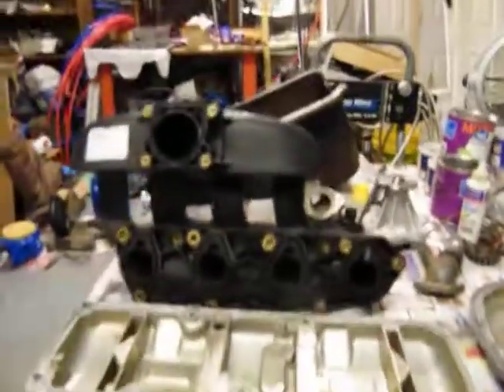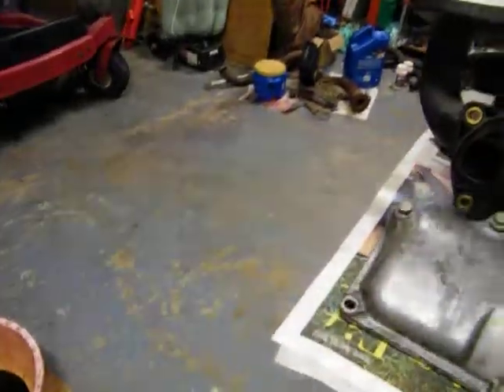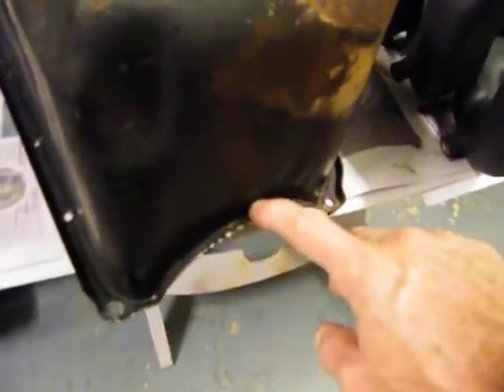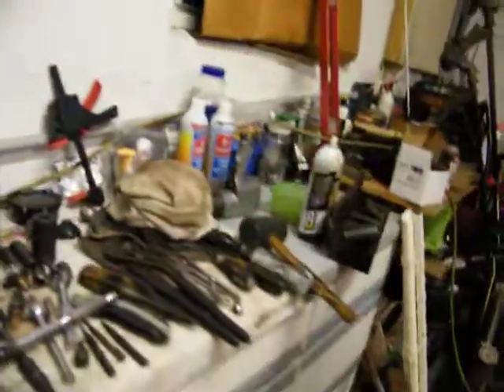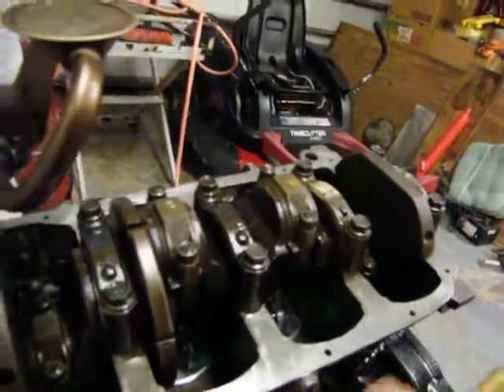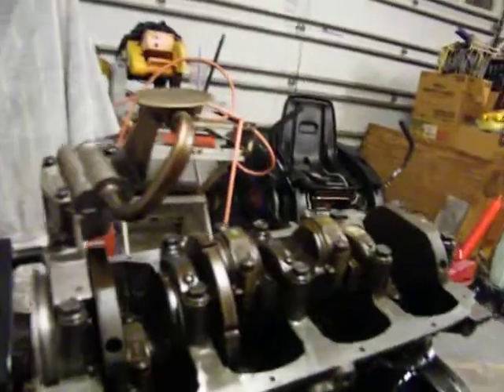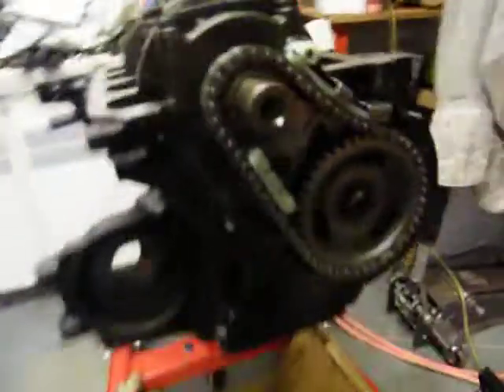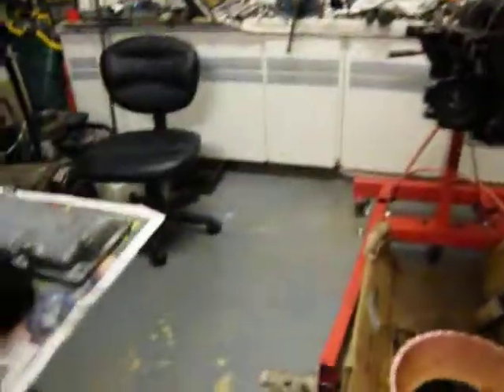DSCF0007 hmmm chisel marks?